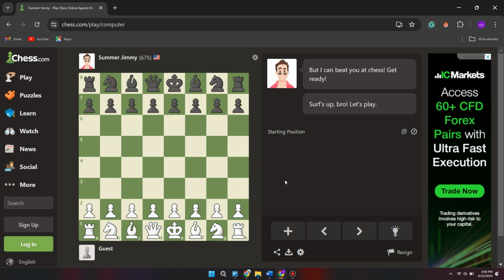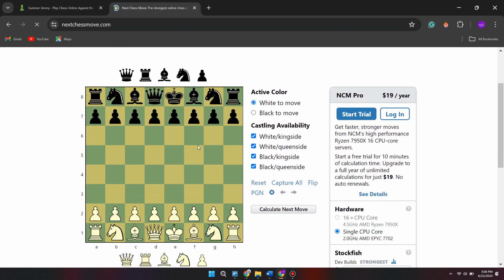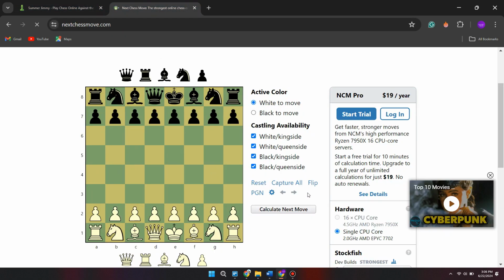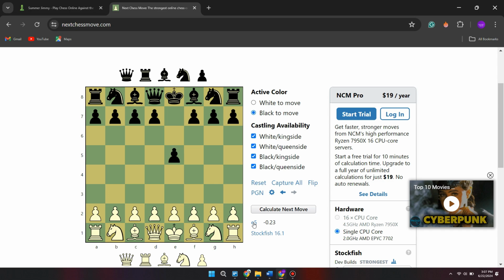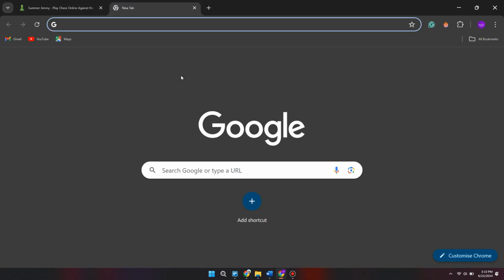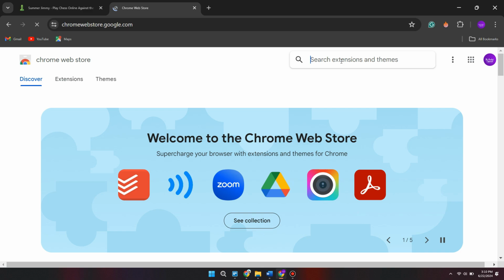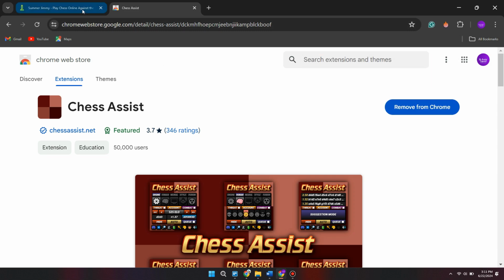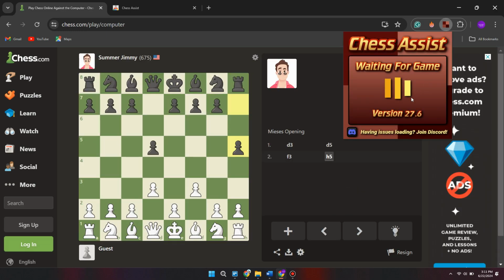How To Cheat In Chess.com | Step by Step (2024)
How to Cheat In Chess.com

In this video I'll show you how to Cheat In Chess.com. The method is very simple and clearly described in the video. Follow all of the steps & Cheat In Chess.com